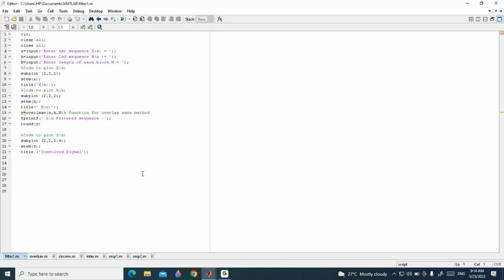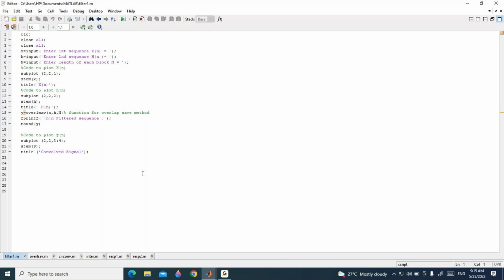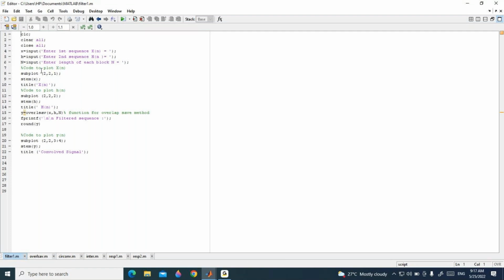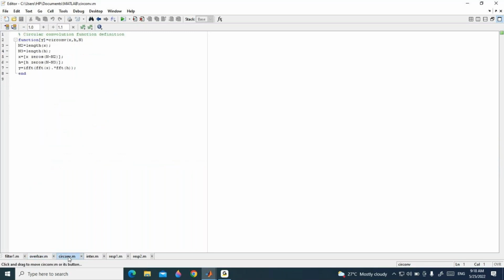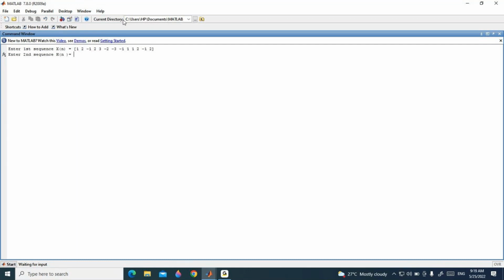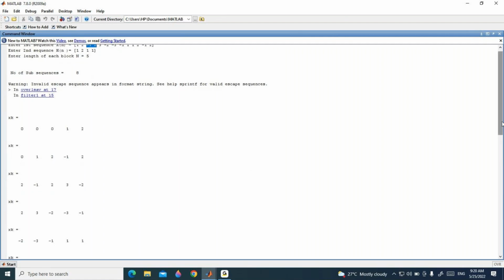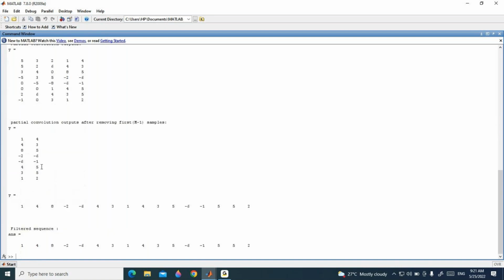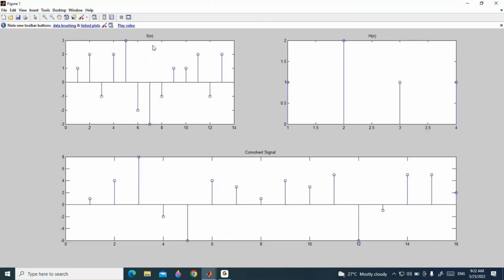Exp 7 Overlap Save method